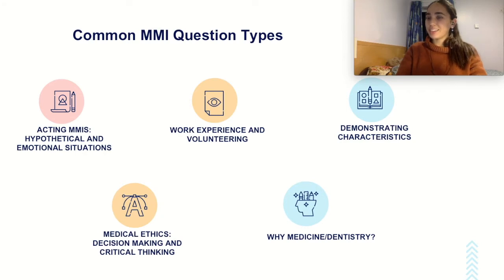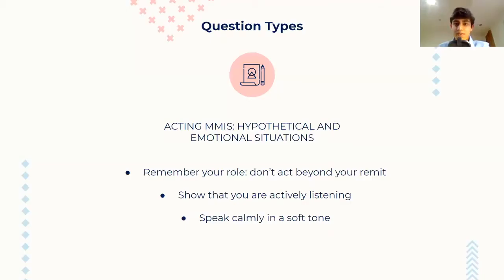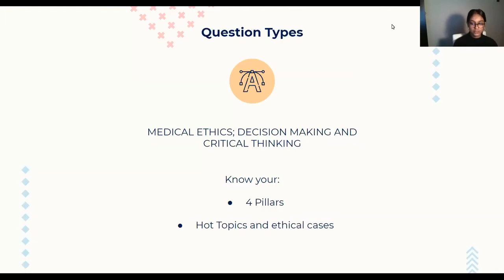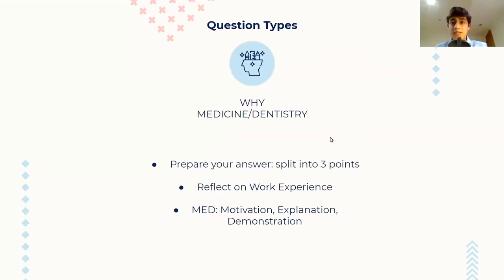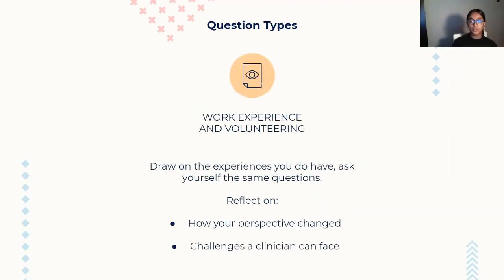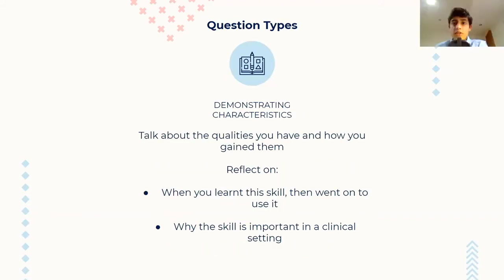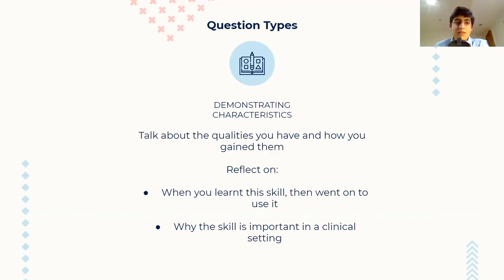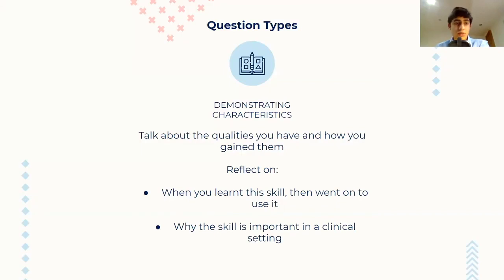5 Most Common MMI Question Types | Medapply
Sitting for Medical/Dental School Multiple Mini Interviews (MMIs)? These are the 5 most common MMI question types to expect.

00:00  Intro
00:29  Acting MMIs
01:42  Medical Ethics
02:50  Why Medicine/Dentistry
04:17  Work Experience & Volunteering
05:37  Demonstrating Characteristics